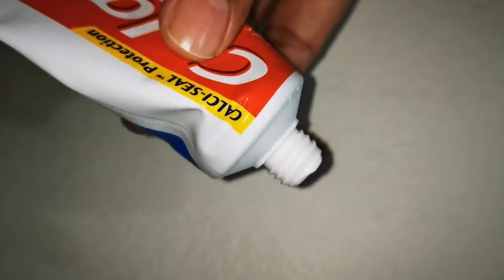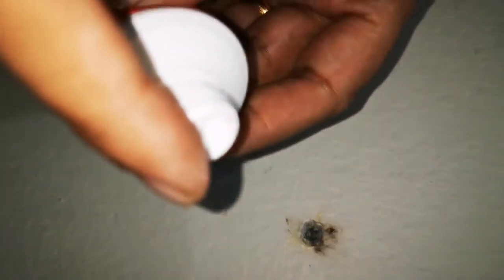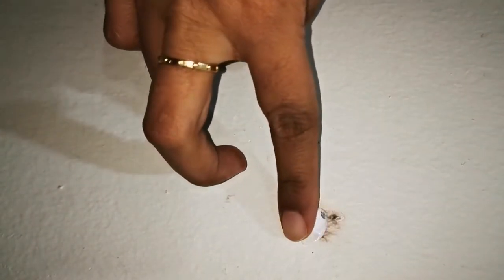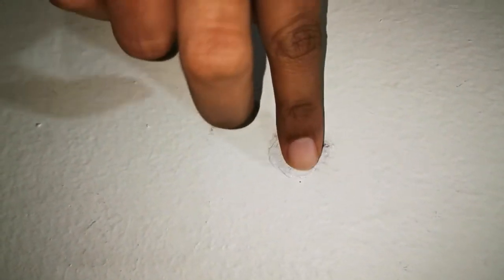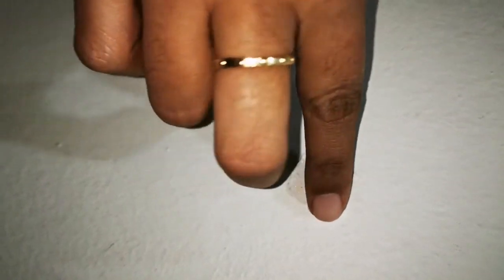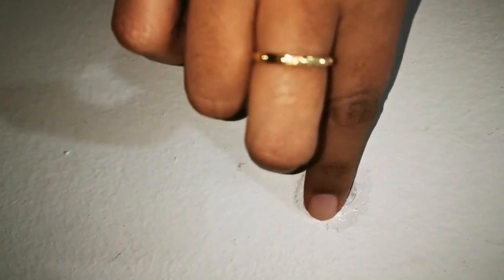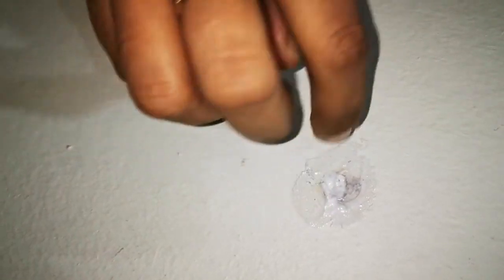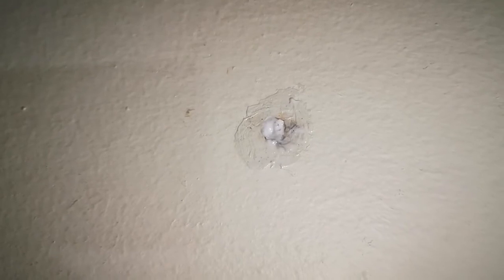Fix Nail Holes | Easy Cover up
Get rid of frustrating nail holes on your wall with this easy cover up hack

Watch the video and let us know how you liked it also do Subscribe (hit the bell icon for updates on our next upcoming videos) and do give us your comments and let us know if you'll have any hack that you would like to share on our channel which will help life to be a bit easier for someone else out there.